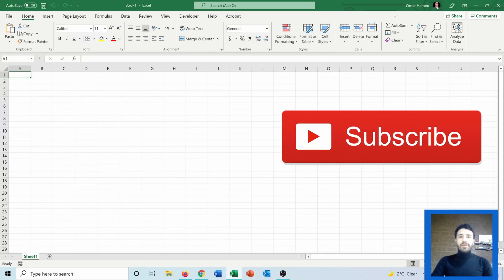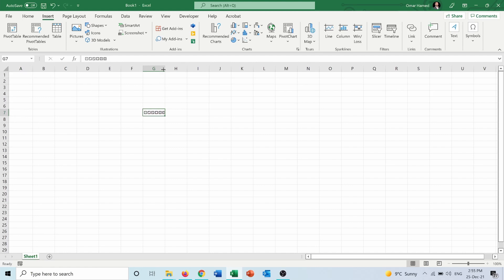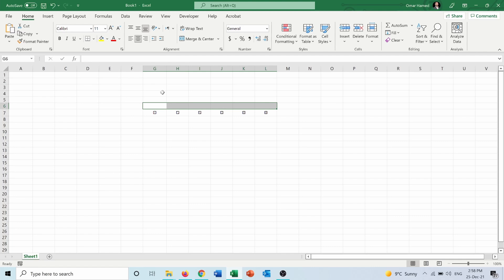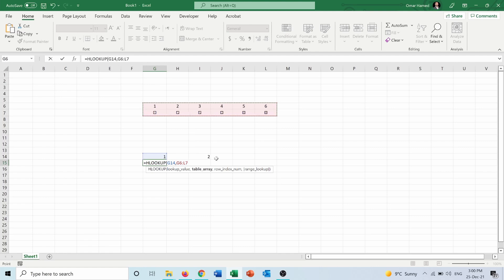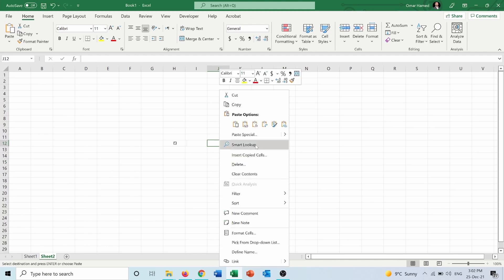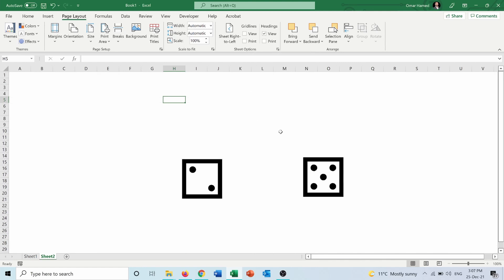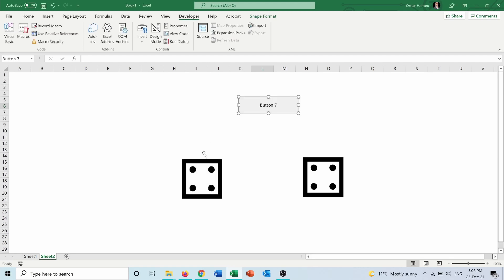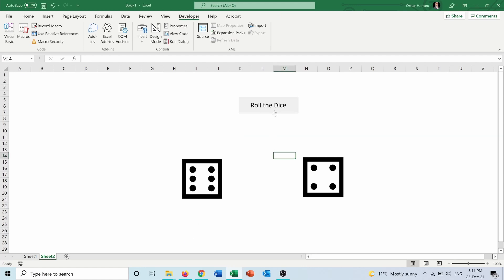How to Create Rolling Dice in Excel Step-by-Step 🎲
In this video you can learn how to create a pair of dice with 6 sides and roll them in Microsoft Excel. You will also learn how to create a button that you can press to make the dice roll.